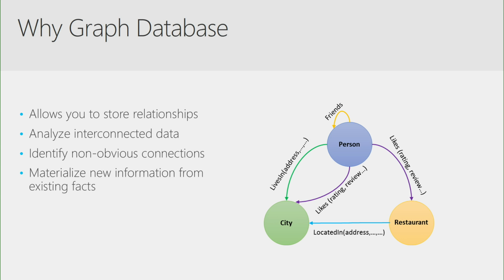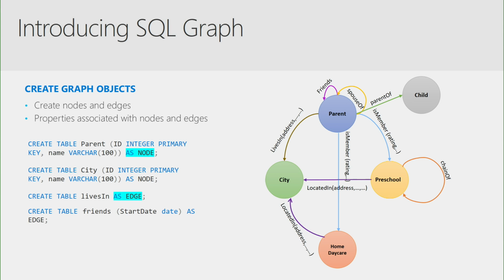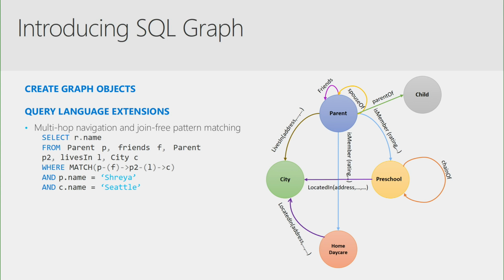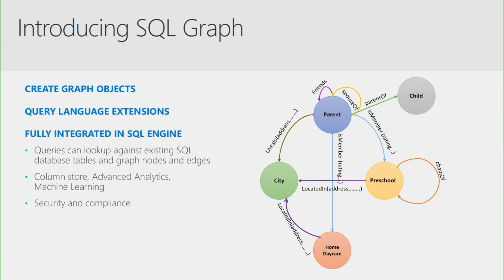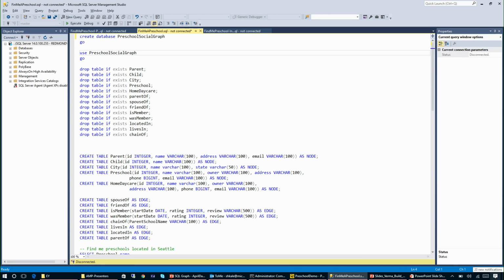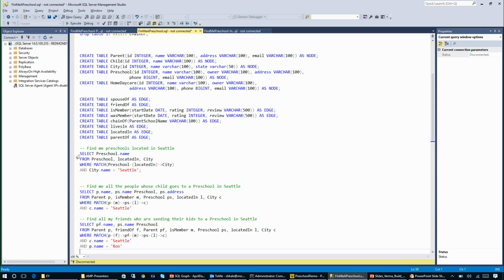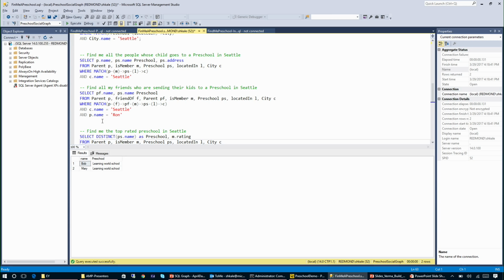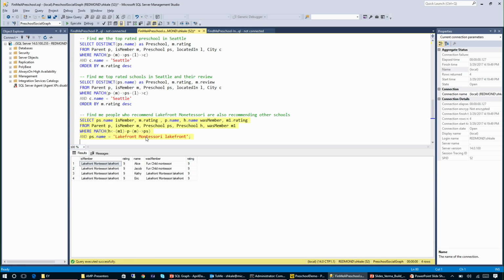SQL Server 2017: Building applications using graph data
Graph extensions in SQL Server 2017 will facilitate users in linking different pieces of connected data to help gather powerful insights and increase operational agility. Graphs are well suited for applications where relationships are important, such as fraud detection, risk management, social networks, recommendation engines, predictive analysis, dependence analysis, and IoT applications. In this session we will demonstrate how you can use SQL Graph extensions to build your application using graph data. Download SQL Server 2017: Now on Windows, Linux, and Docker